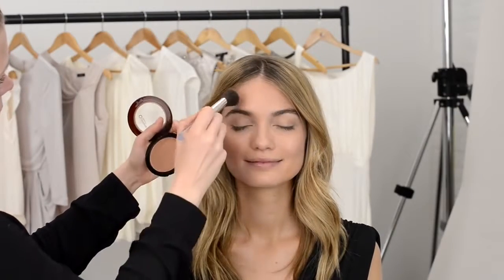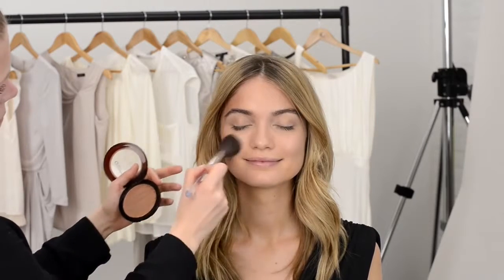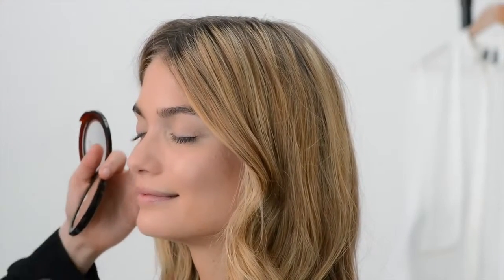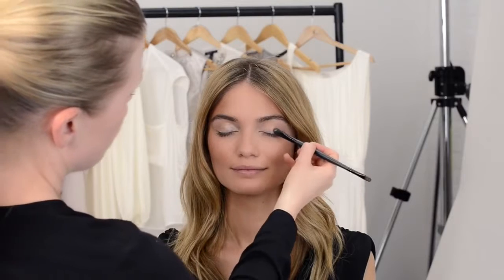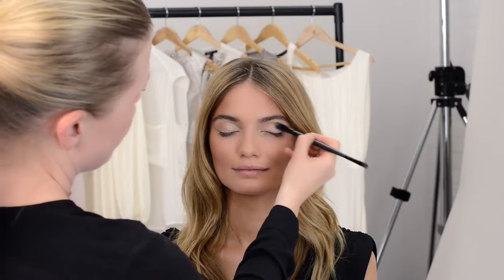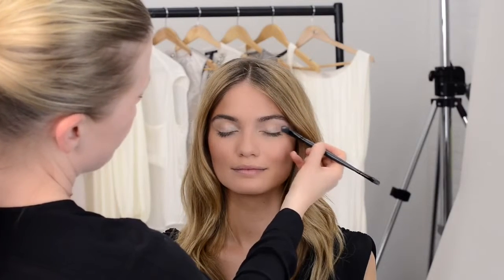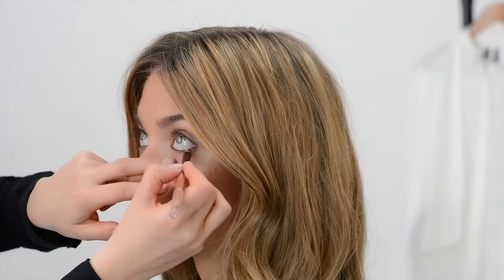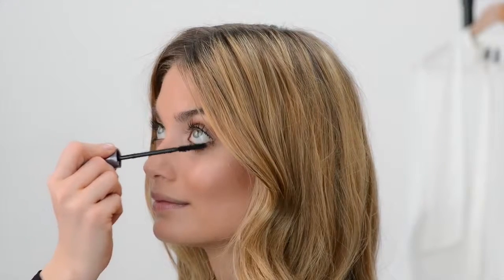KAKO DO - Golden Glow Look